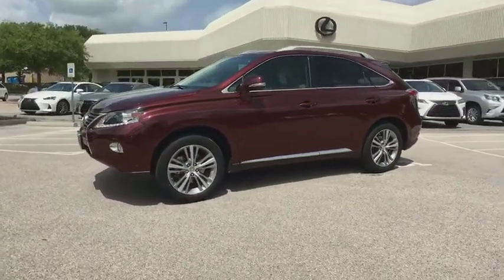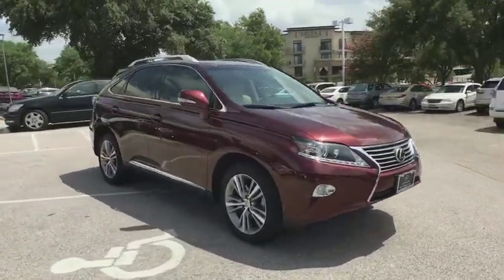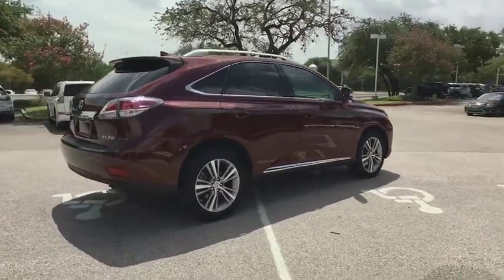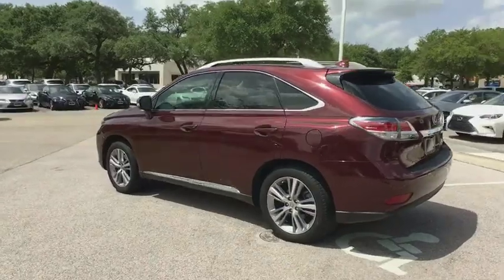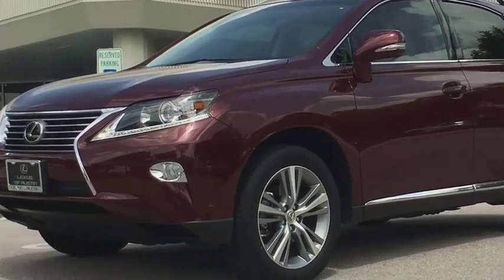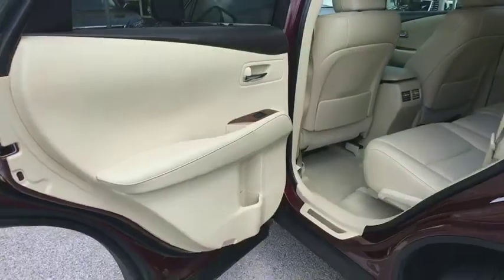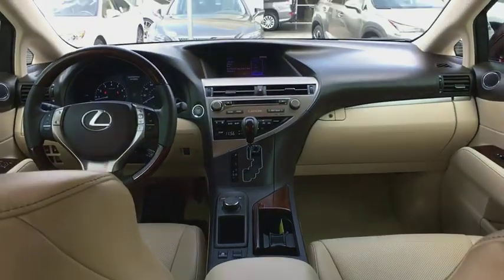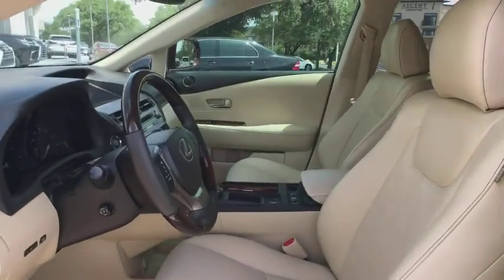2015 Lexus RX 350 Austin, Georgetown, Round Rock, San Marcos, Bastrop, TX L6996